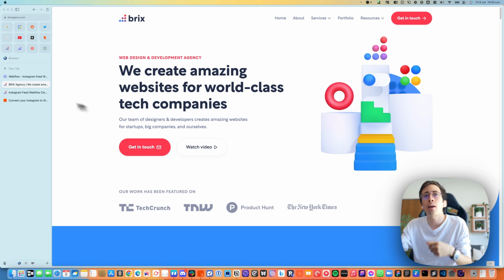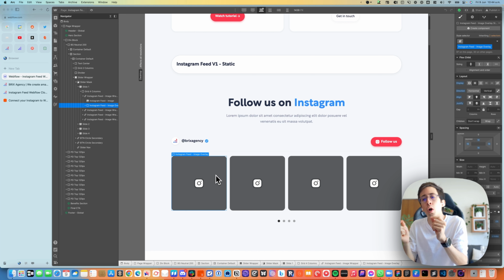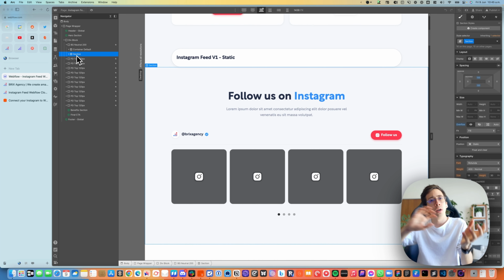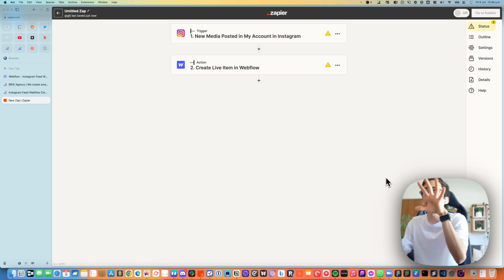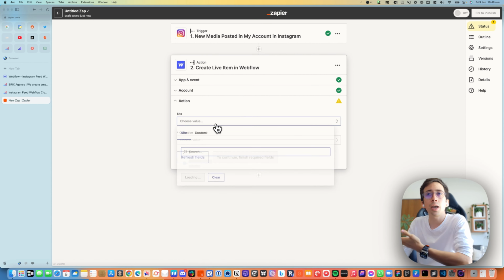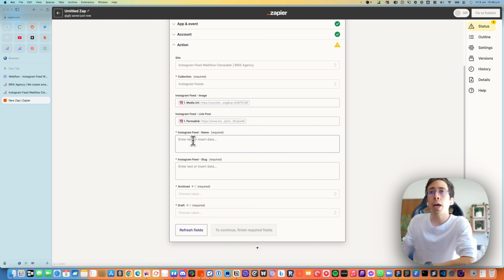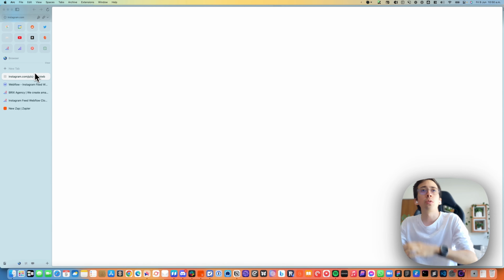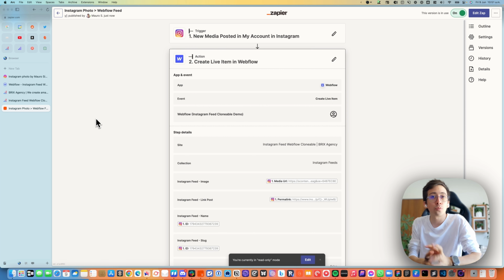Instagram Feed Webflow Cloneable - BRIX Agency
Are you searching for a simple method to display your Instagram feed on your Webflow website? Well, we have a solution for you!

— — — ❓ What are the benefits of using our integration? — — —

🎨 Highly customizable: All pre-built templates are 100% editable to match your colors and fonts, and you can continue editing them to your preference.

⚡ Lightning fast: Our Instagram Feeds are designed and developed natively on Webflow, so you don't have to worry about the speed.

⏰ Implement in no time: Clone our Webflow cloneable and get your Instagram feed up and running in less than 15 minutes. Amazing, right?

⚙️ 100% Automated: All your Instagram posts will automatically populate in your Webflow site as you published on Instagram.

 ✅ Zero Maintenance: The integration doesn’t require any maintenance, so you can set it up one time, and forgot about it forever.